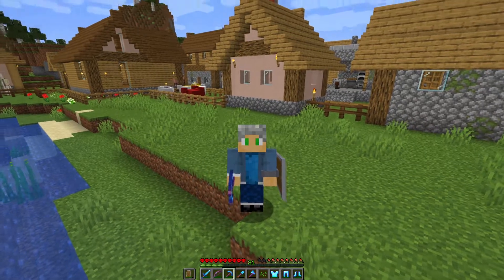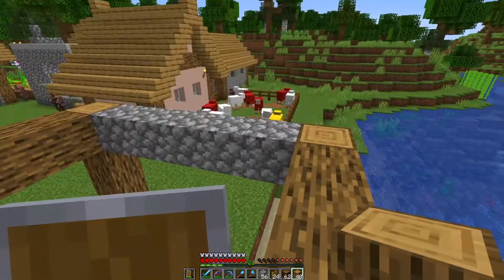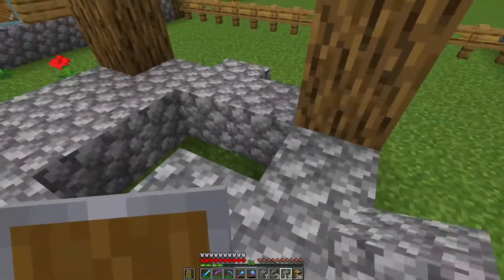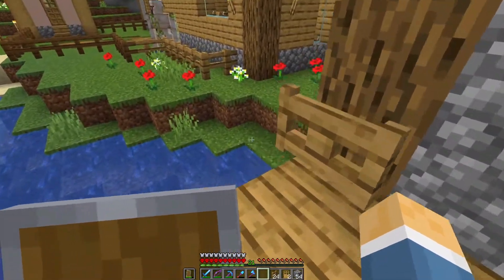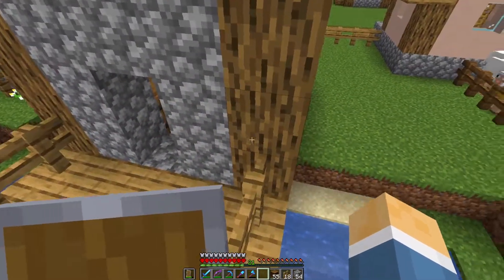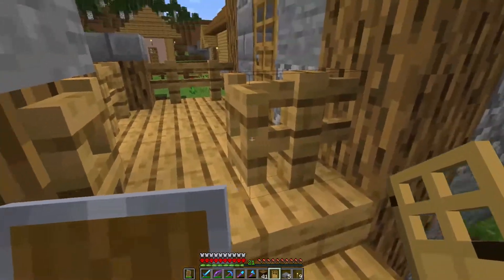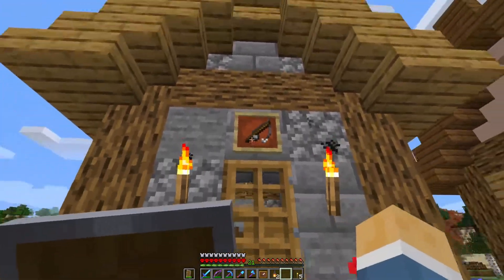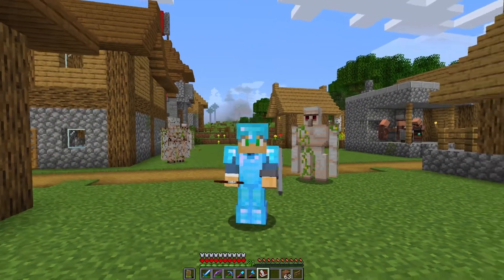Hardcore Minecraft: Fisherman's Cottage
Let's build a Fisherman's Cottage in Minecraft...

Welcome to the Dad's Guide to Minecraft, Hardcore! In this series I will try to survive as long as I can with the goal of beating the Ender Dragon.

So come with me on this adventure, and let's see how many days this dad can Survive in Minecraft Hardcore.

• Intro: Mr. Sunny Face by Wayne Jones (Available on Youtube)
• Intro 2: Clash of Gods by Quincas Moreira (Available on Youtube)
• Outro: Black Moons by The 126ers (Available on Youtube)
• Background Music: Walking in the Sky by Nico Staf (Available on Youtube)

COMPUTER SPECS:
● Memory: 16 GB DDR4 2666MHz
● Hard Drive: 512GB SSD PCIe
● Graphics: NVIDIA GeForce GTX 1660 6GB